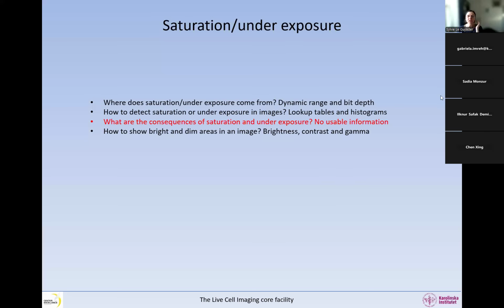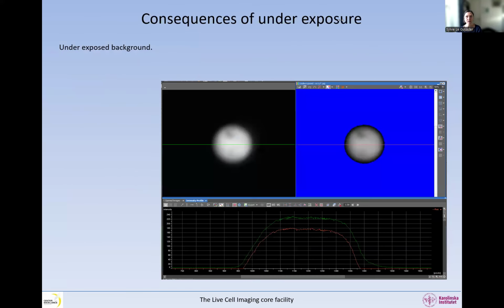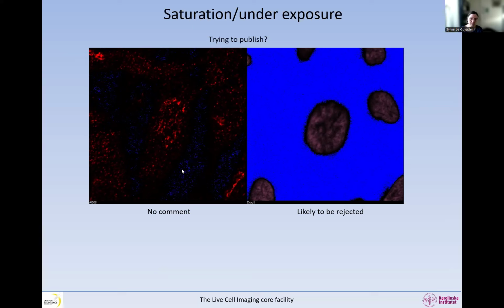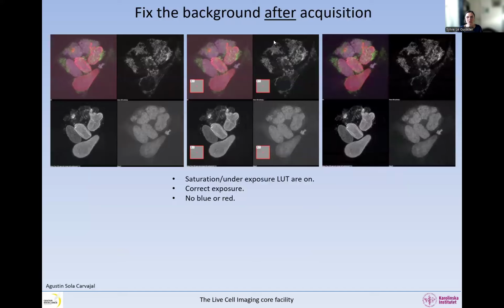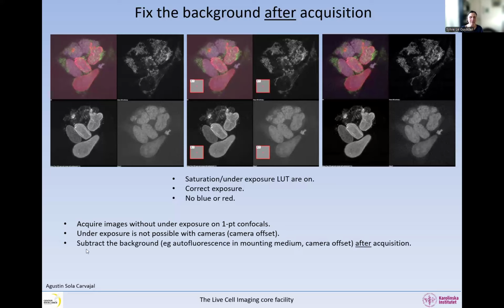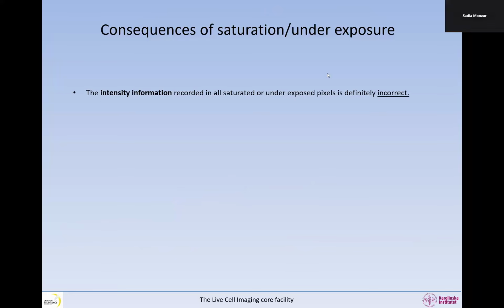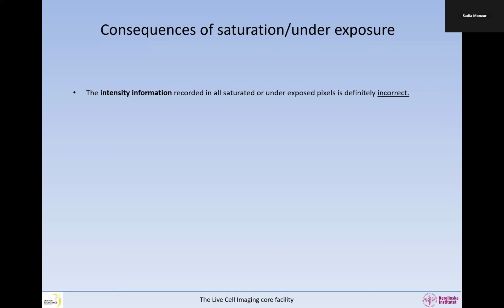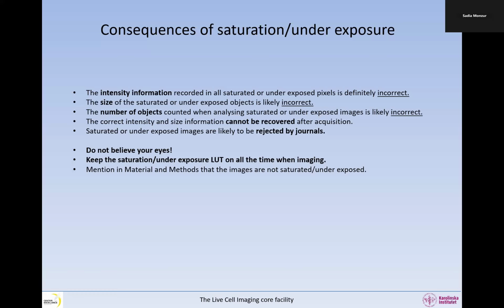Saturation, underexposure, bit depth and image display part 1b, 2025